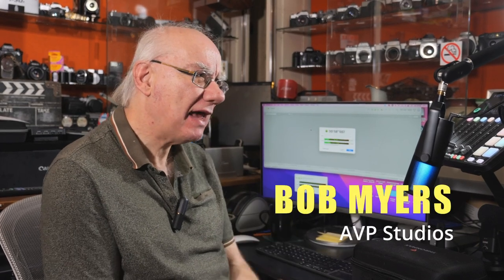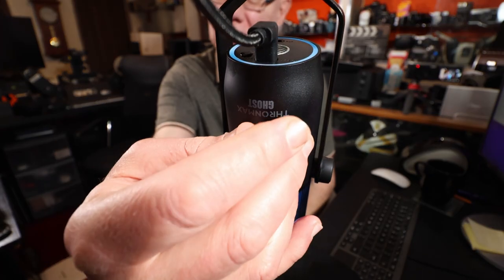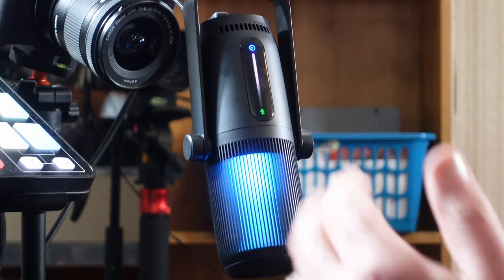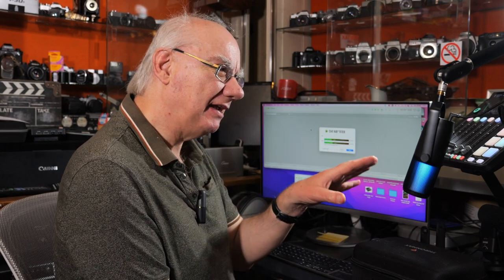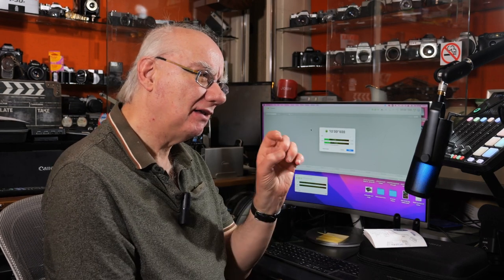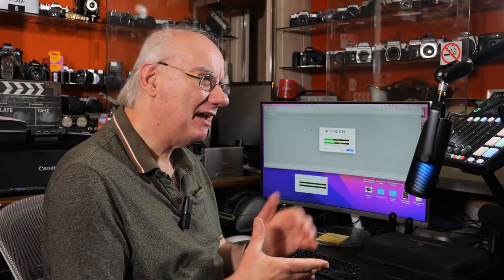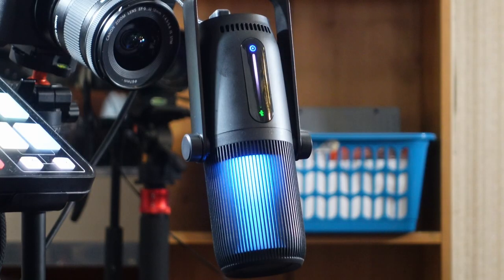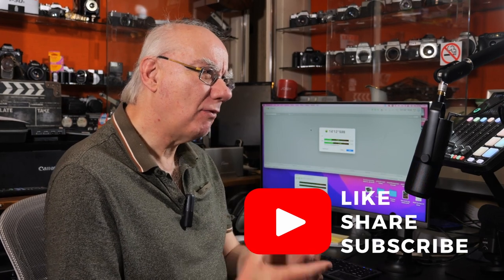Thronmax Mdrill Ghost RGB USB Microphone Review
I was recently sent this microphone for review. In this video I hope to show you how good it is and who I think this microphone is ideal for.